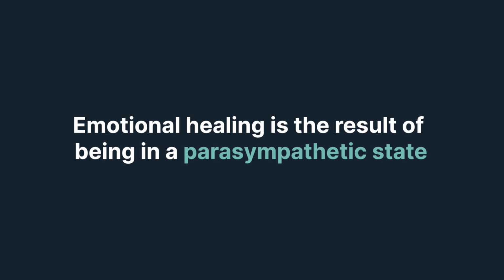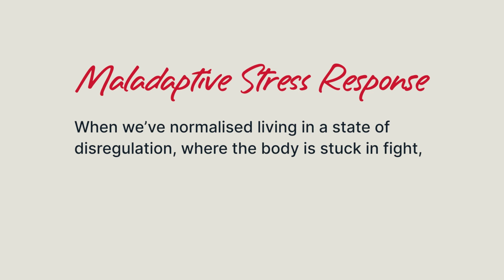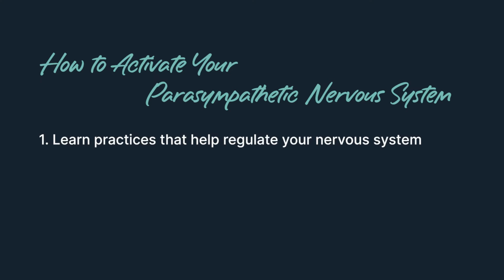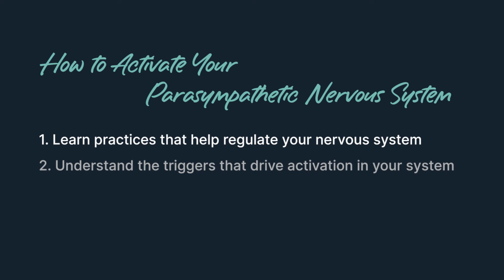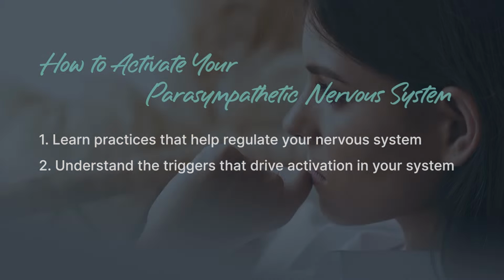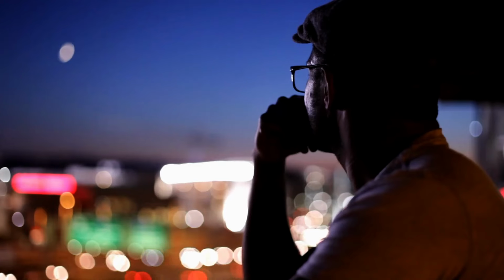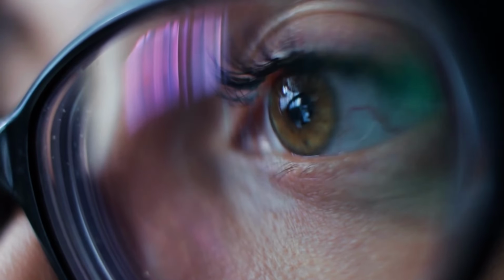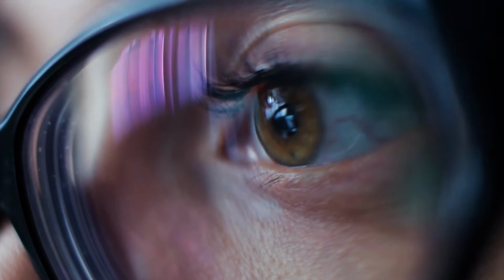How To Activate Your Parasympathetic Nervous System For Healing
This video looks at the power of the parasympathetic nervous system and how activating it can improve your well-being. Healing is our natural state, but stress and modern life can throw us off balance.
Discover the effects of neglecting this system and learn ways to restore your body’s balance. I’ll also help you spot triggers that cause stress and show you how to break these patterns for a healthier, more balanced life.

Content is produced by Oliver Halls (Instagram: @oliver.halls) and Jeremiah Fernandes (Instagram: @jeremiah.fernandes).